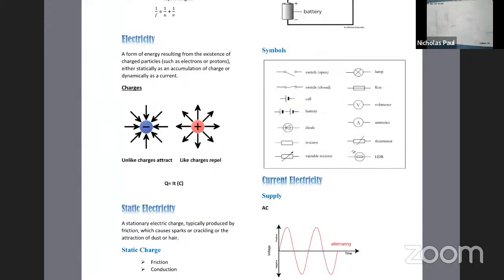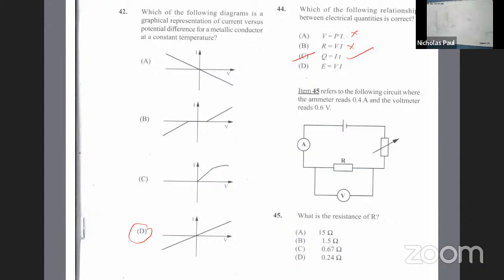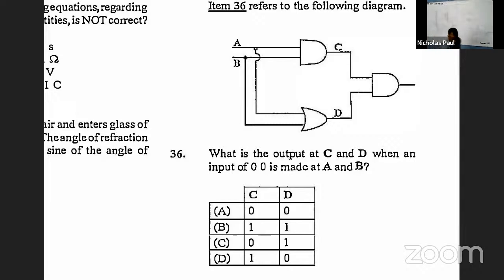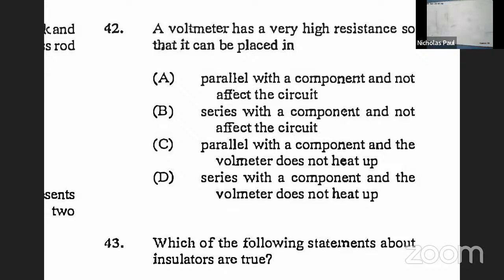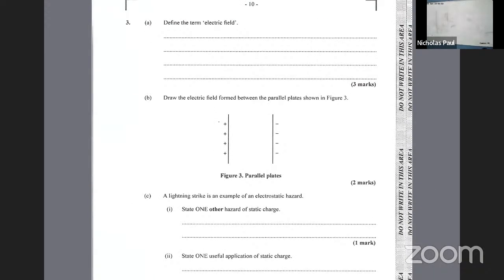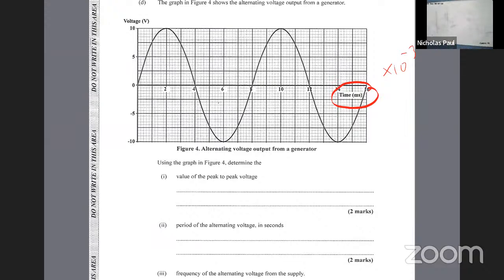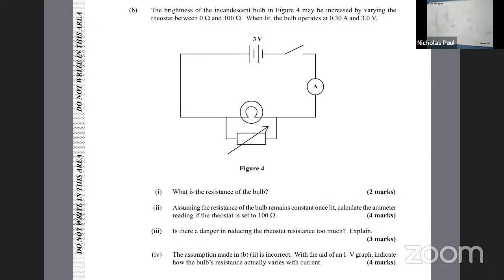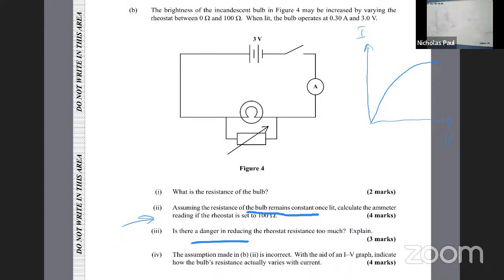CSEC Physics - Electricity Review II